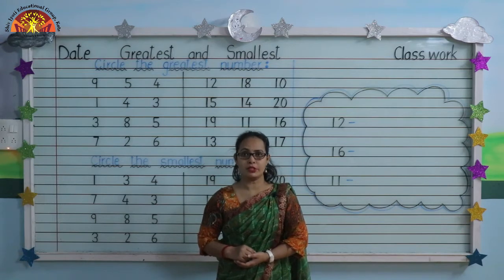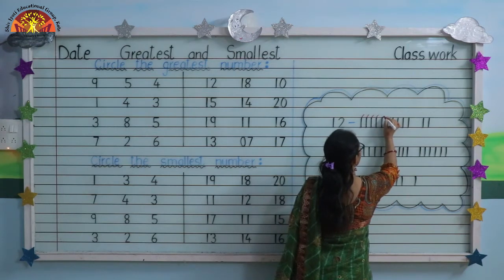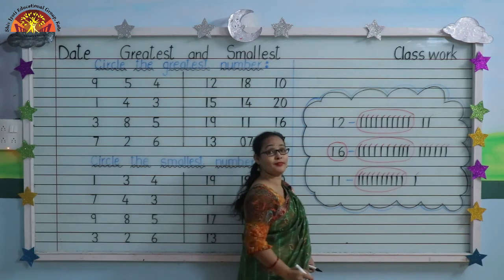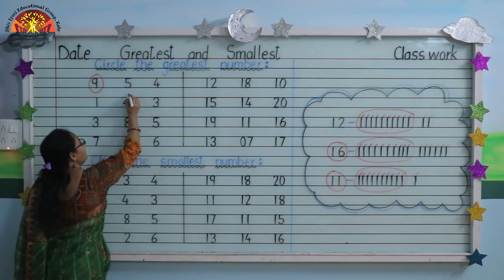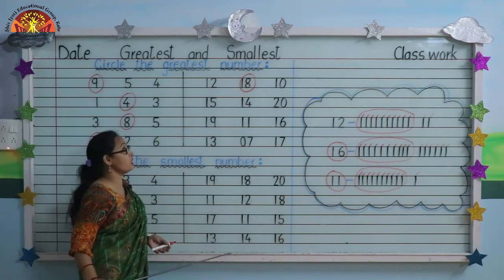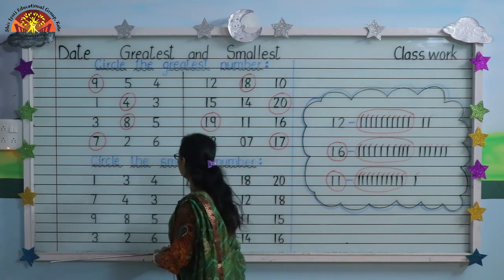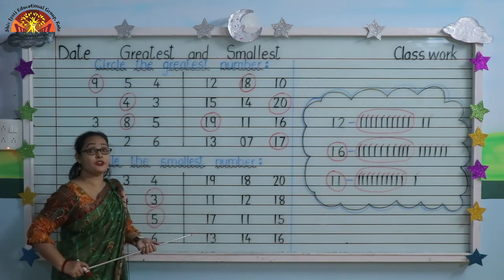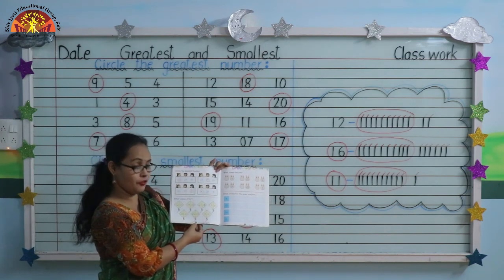PRE PREP MATHS 'GREATEST & SMALLEST'